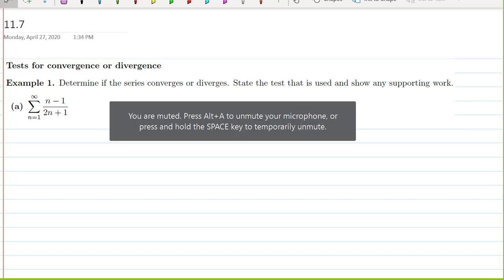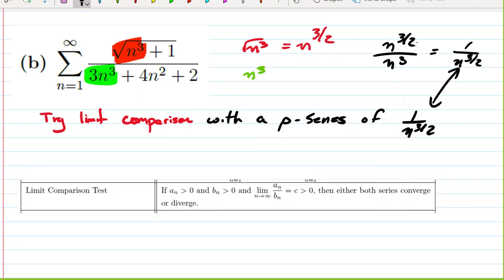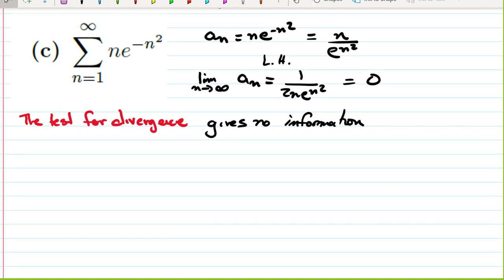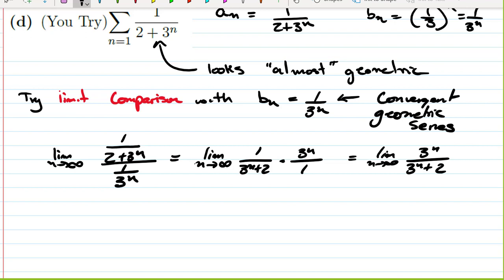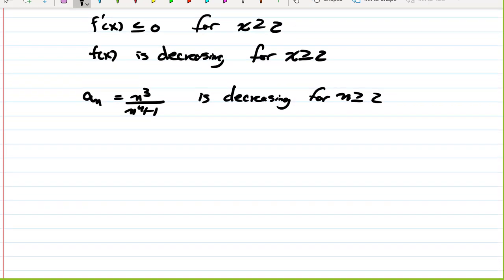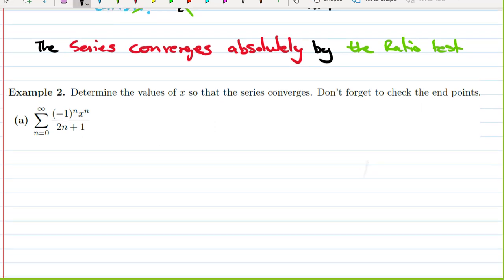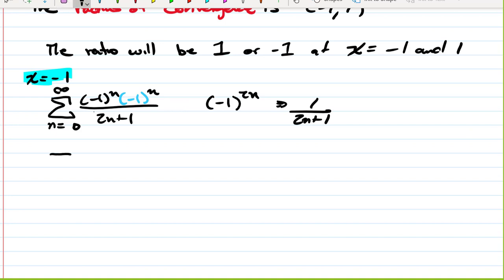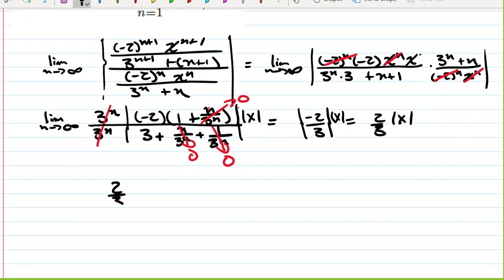Chapter 11 Section 7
Testing infinite series for convergence or divergence using any test.